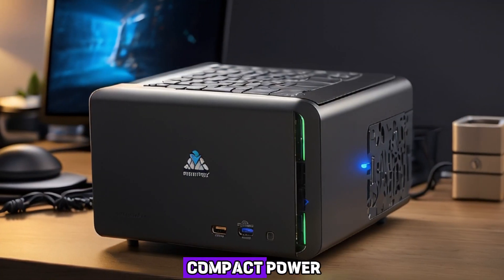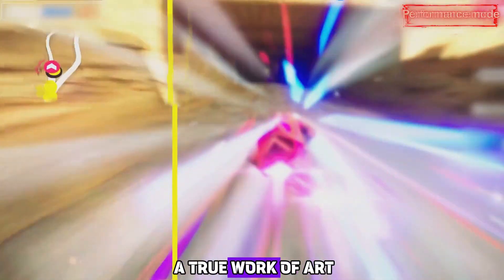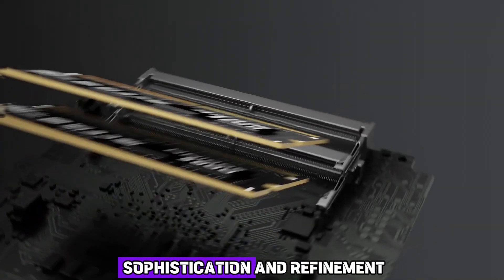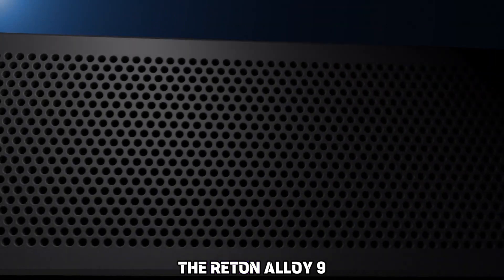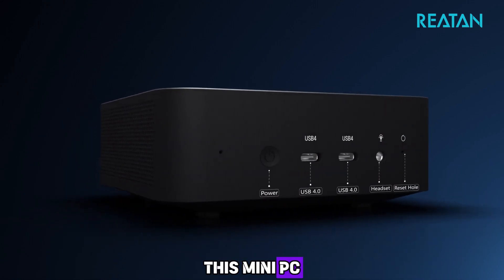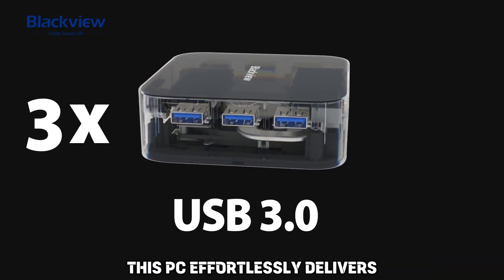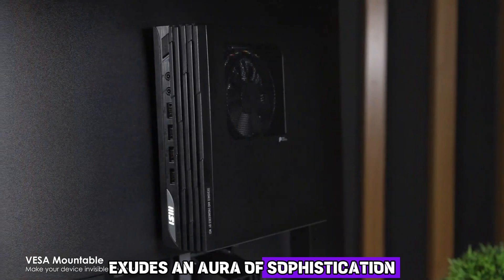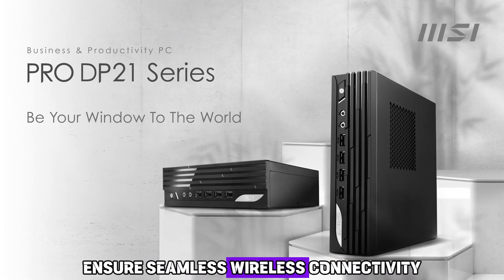Best Mini PC 2024 | Top Mini PC Reviews | Best Mini PC 2024 - Top Picks & Reviews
► 5.Acemagician AMR5 Mini PC
► 4.Beelink SER7 Mini PC
► 3.Reatan Alloy 9 Mini PC
► 2.Blackview MP80 Mini PC
► 1.MSI Pro DP21 Mini PC

Video Chapter..
00:00 intro
00:27 ► 5.Acemagician AMR5 Mini PC
02:11 ► 4.Beelink SER7 Mini PC
03:57 ► 3.Reatan Alloy 9 Mini PC
05:49 ► 2.Blackview MP80 Mini PC
07:35 ► 1.MSI Pro DP21 Mini PC